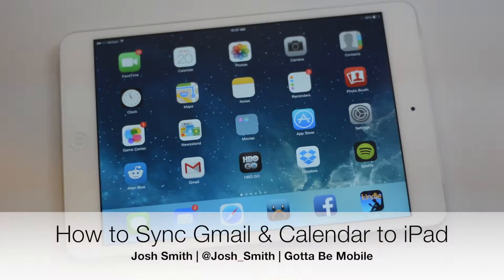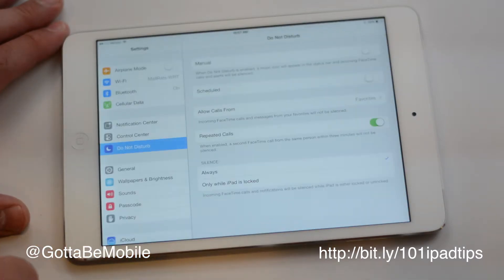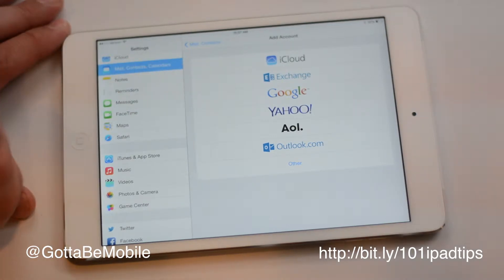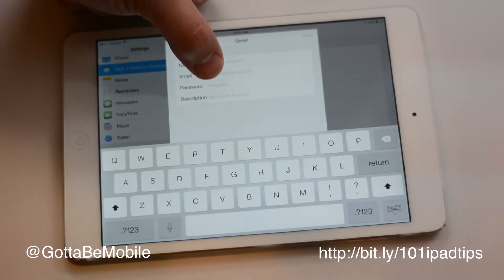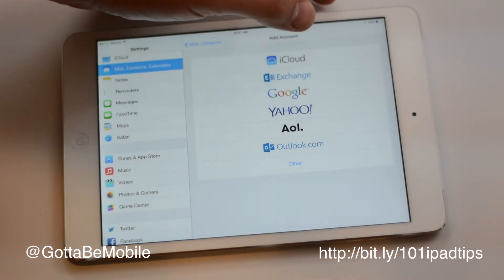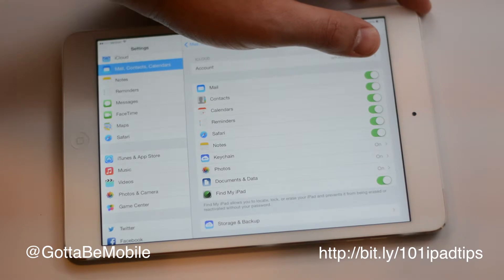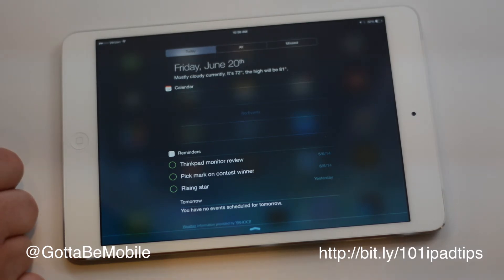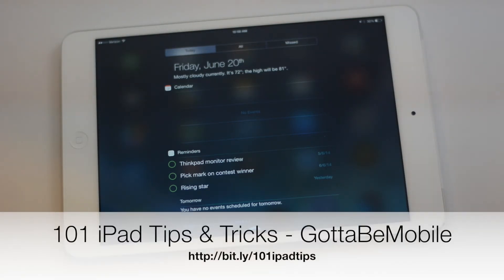How to Sync Gmail and Google Calendar to iPad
Learn how to sync Gmail and your Google Calendar to the iPad. More